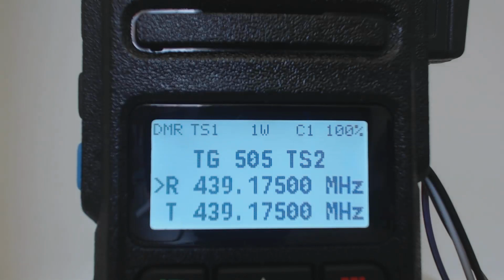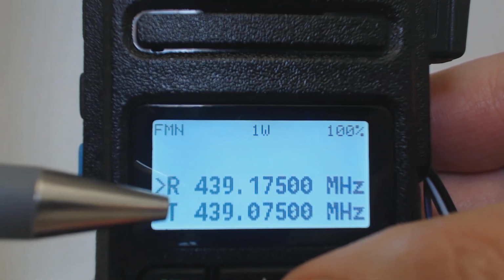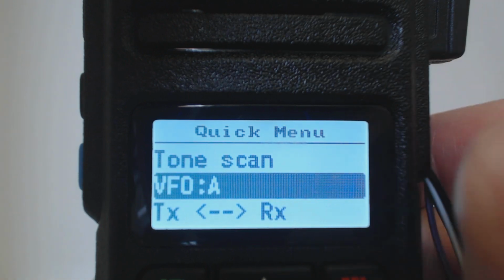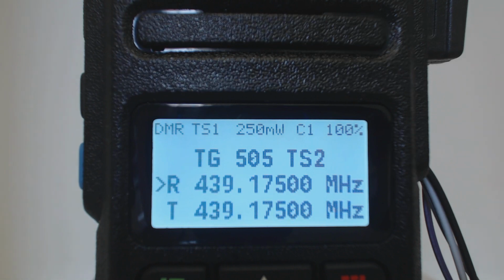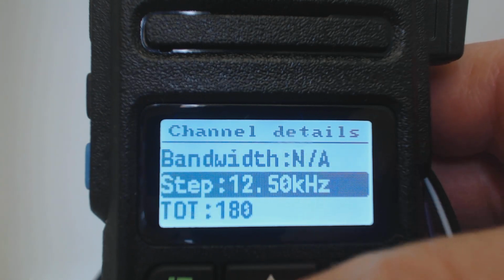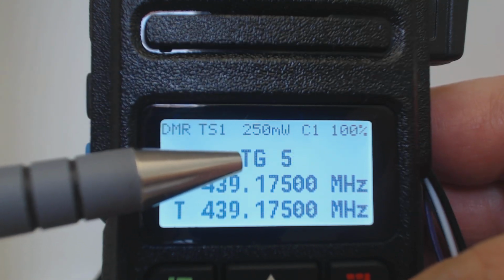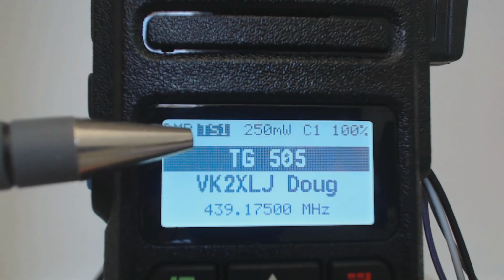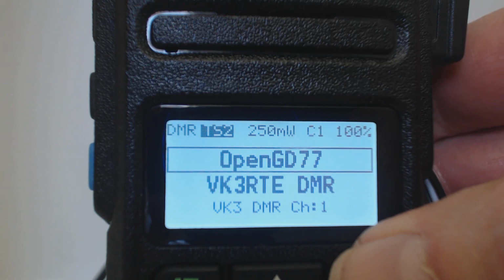New features in the OpenGD77 firmware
This video explains the basic operation of the OpenGD77 firmware, in the current "Tier 2" "Latest" release.